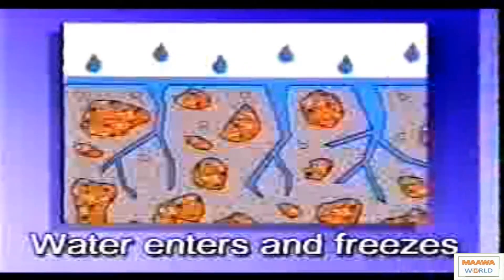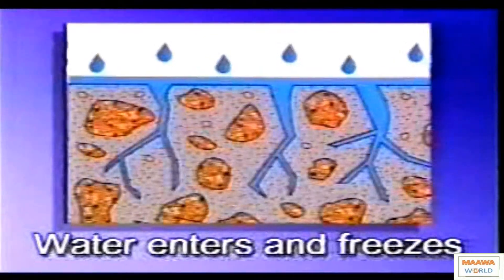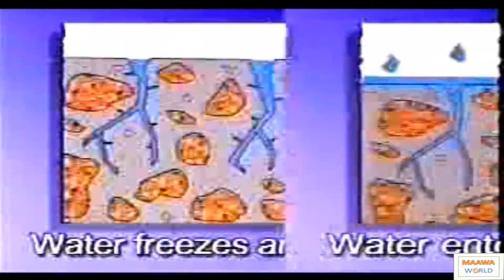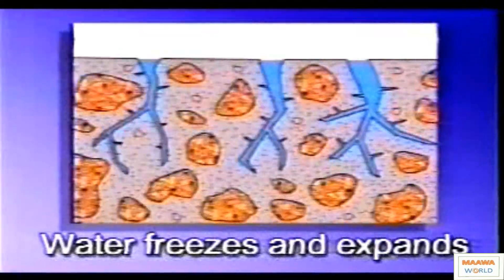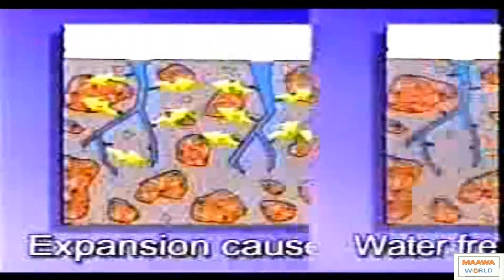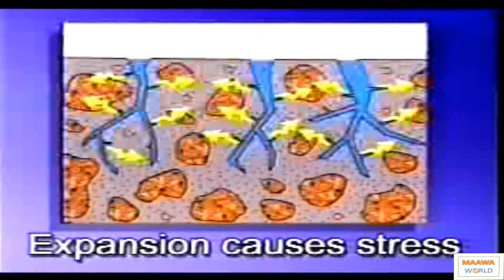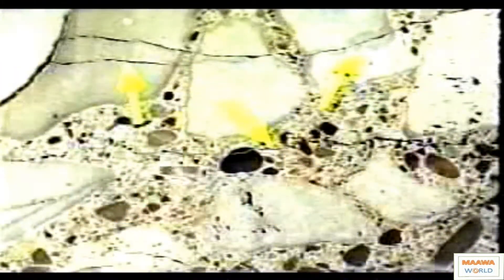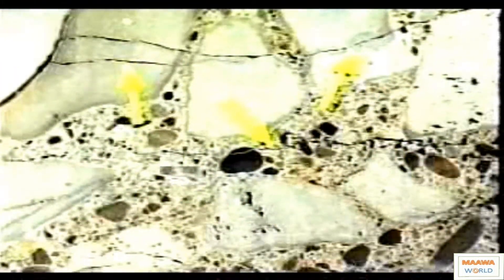Freeze Thaw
*Scope*
The process is sometimes assisted by water. There are two main types of physical weathering: Freeze-thaw occurs when water continually seeps into cracks, freezes and expands, eventually breaking the rock apart.